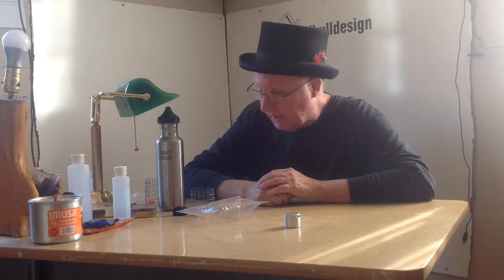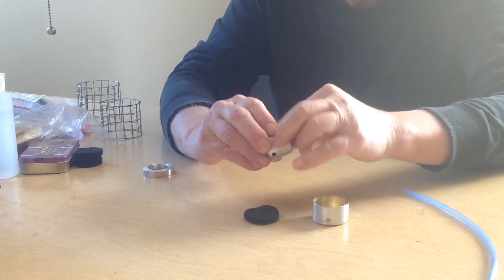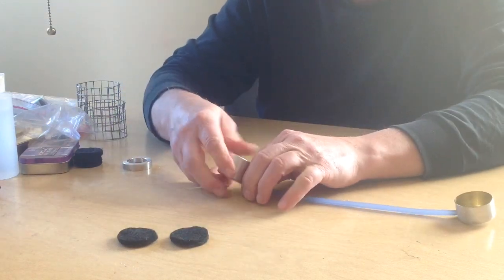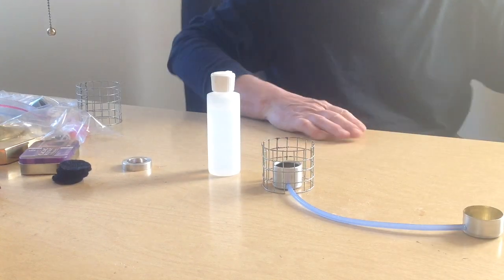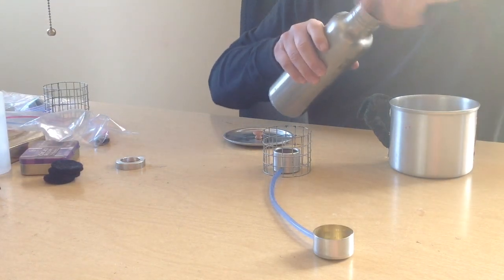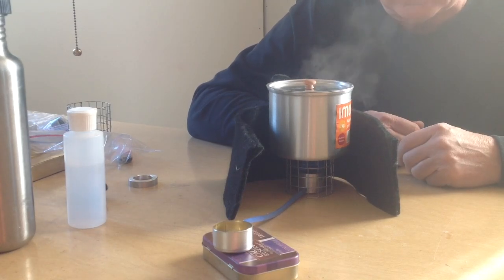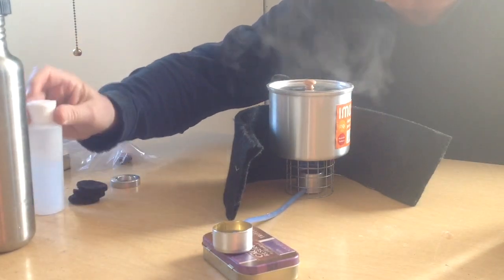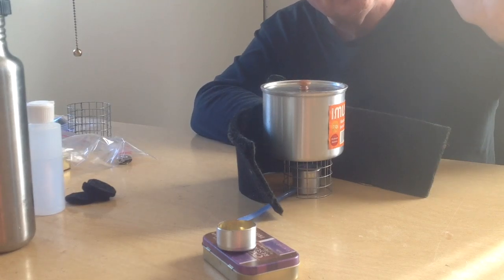MBD Choke Hazard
Tinny does a Choke demo